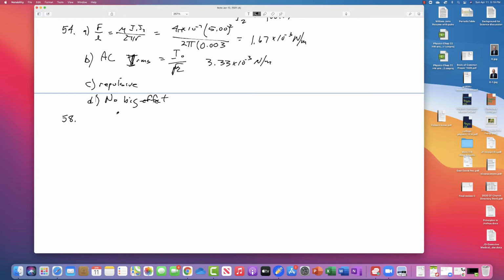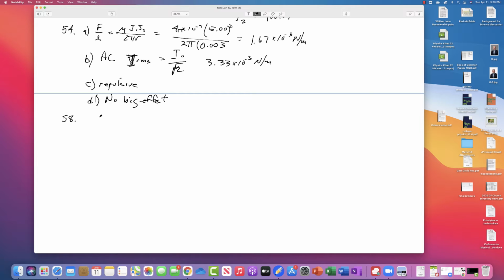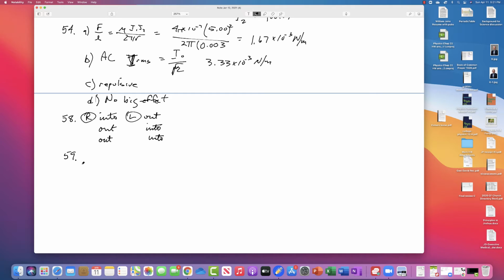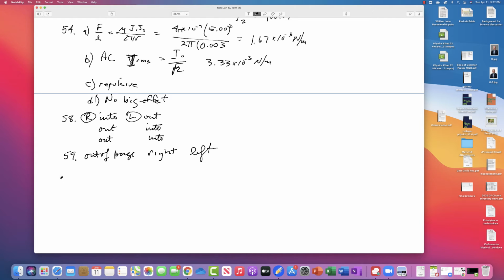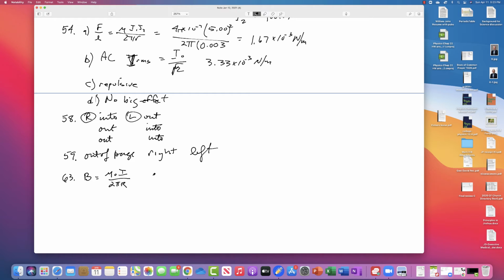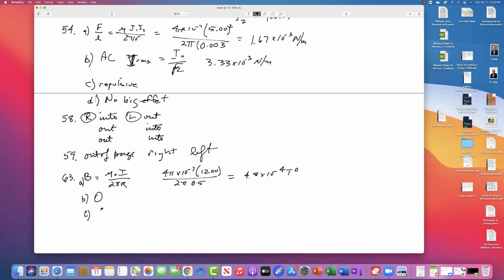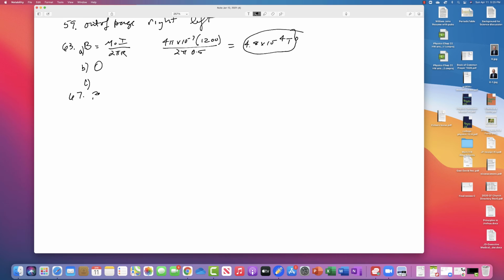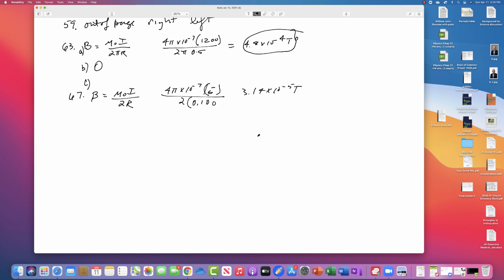Physics Chap 22 HW ans Part 3